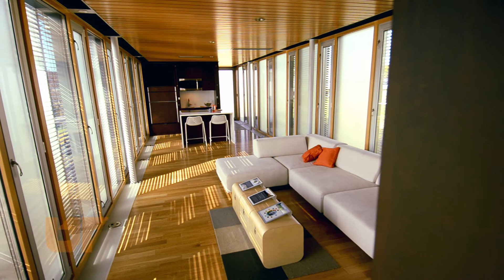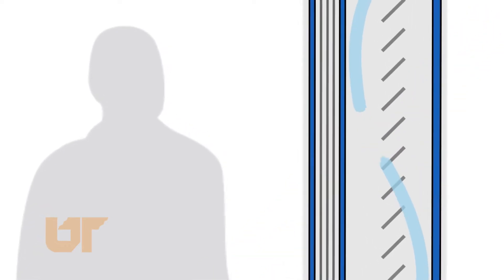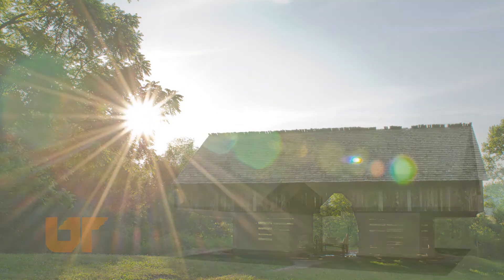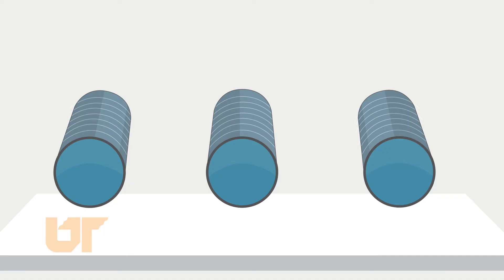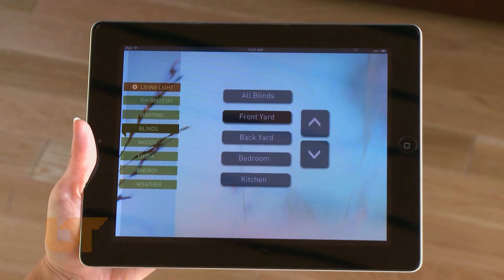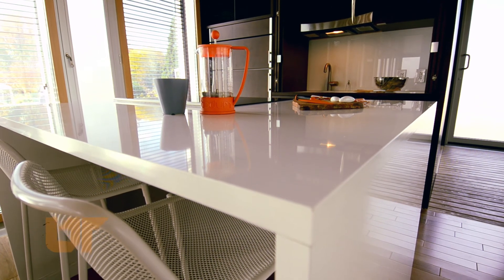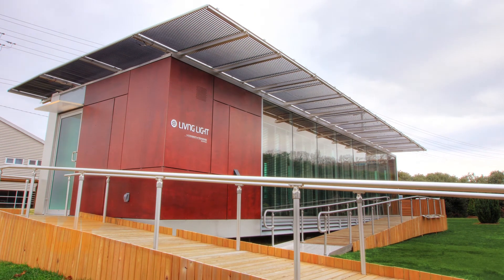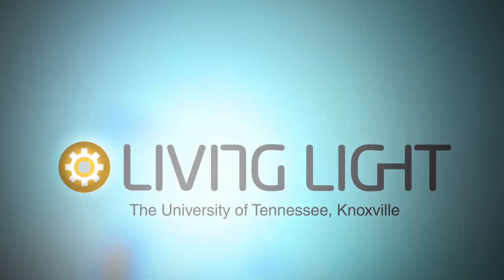Living Light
The University of Tennessee, Knoxville's Living Light home is a collaboration by 120 students from 9 different disciplines on campus to design and build a solar house. This 750 square foot home is inspired by the history and culture of East Tennessee and integrates off-the-shelf building materials in innovative ways.